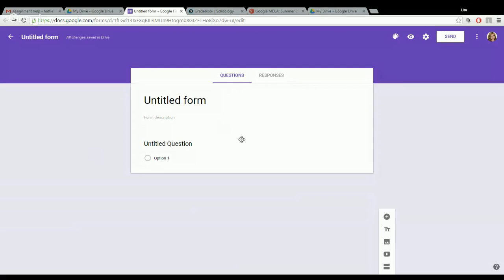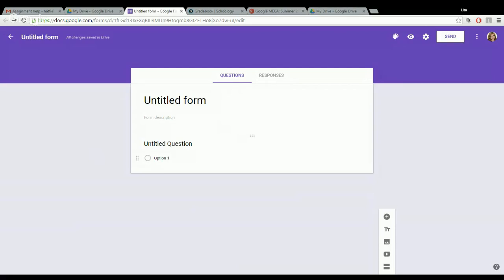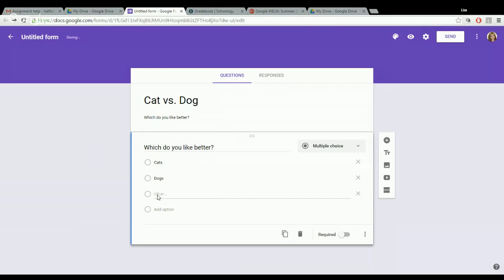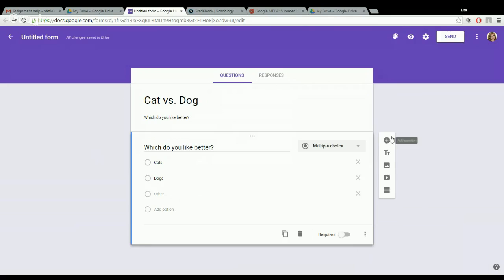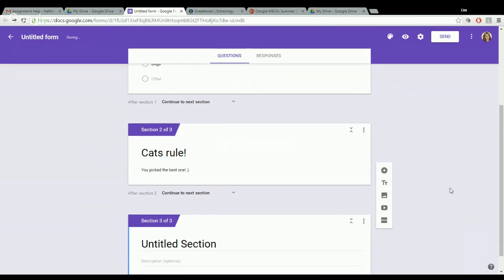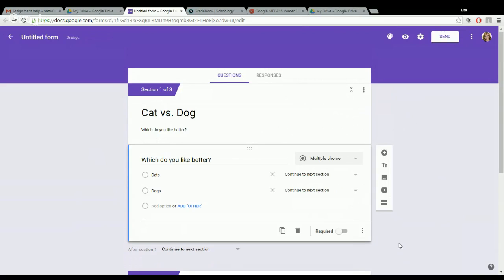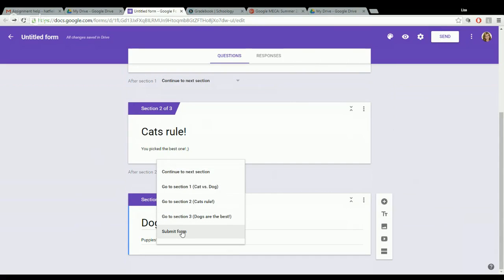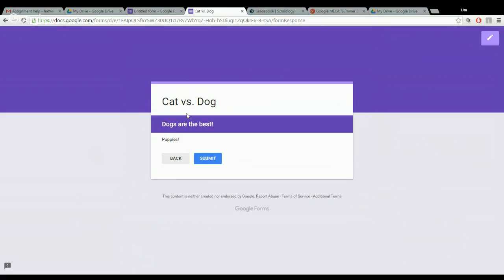Multi-Page Google Forms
This was previously made for an assignment, but general directions start at 1:05.